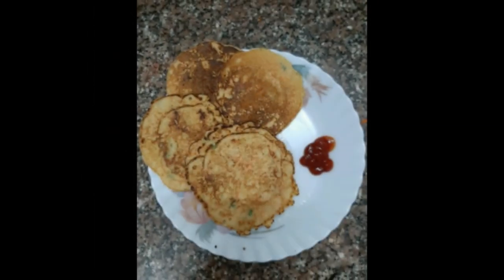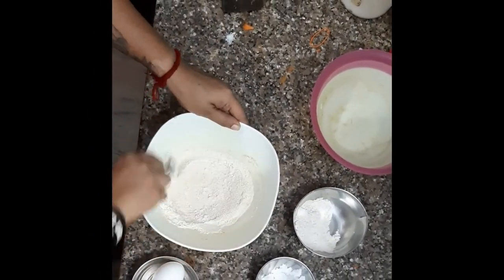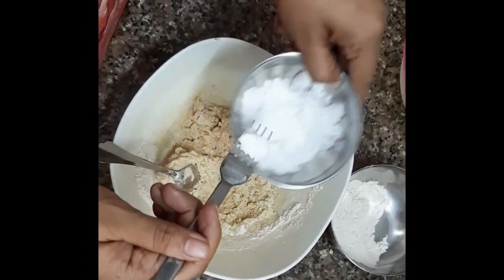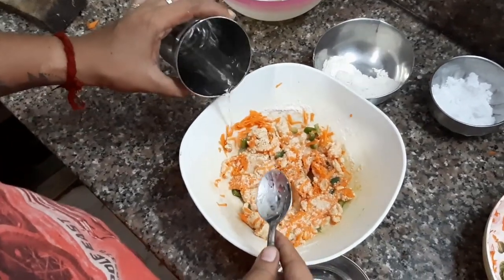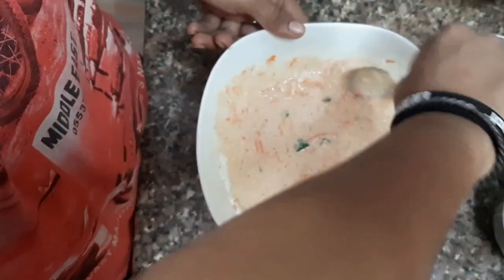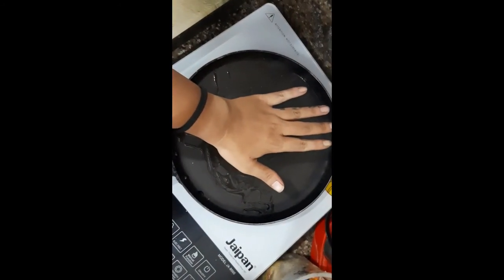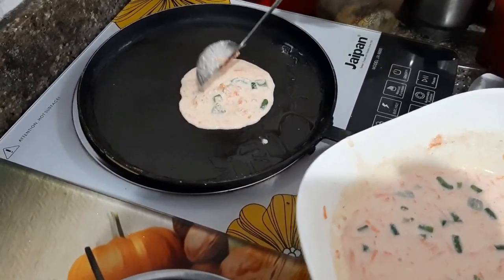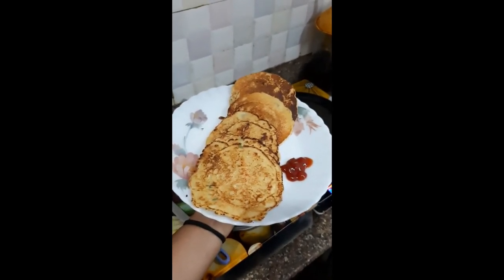10 minutes Breakfast Sooji pan cake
Description:-
Hi ! I Aindrila Nandi, I am launching my new channel girly_gears in youtube, best on several content. Don’t forget to subscribe share & Plz click the bell button to see whats new i am coming with.

* Today’s video is making simple easy healthy and only takes 10 mint to cook recipe, that is sooji pan cake (Non Veg)
Ingredients :-
1.Roasted sooji
2.Flour (Maida)
3.Egg
4.Carrot
5.Capsicum
6. Chilies
7.Salt (to taste)
8.Milk
Talk to me !